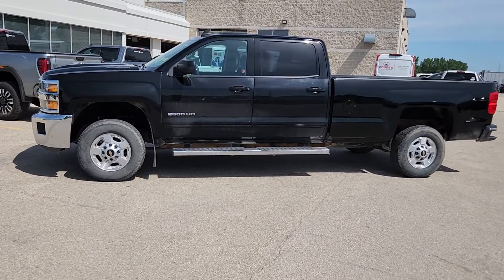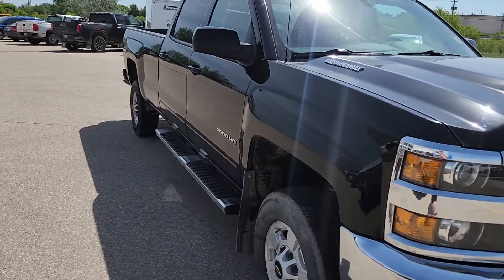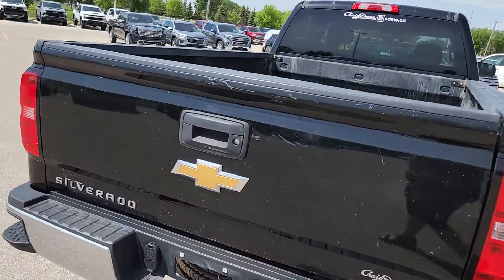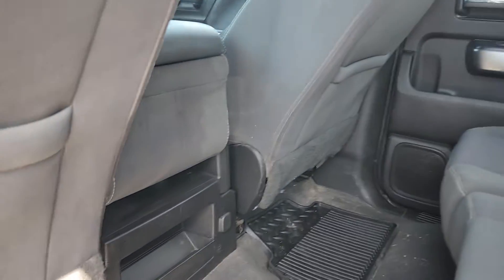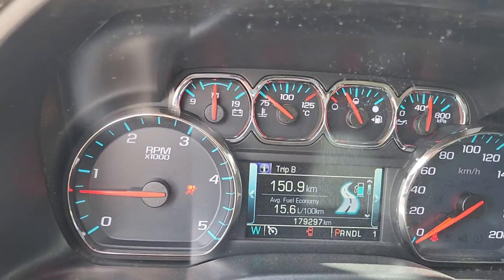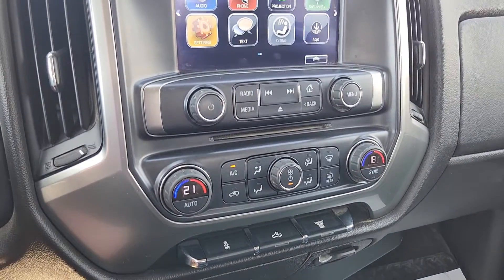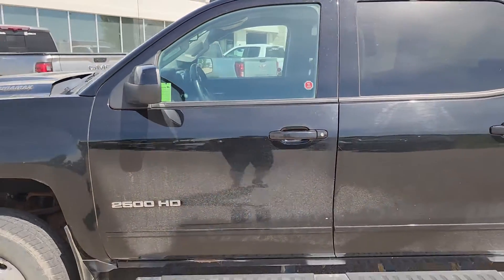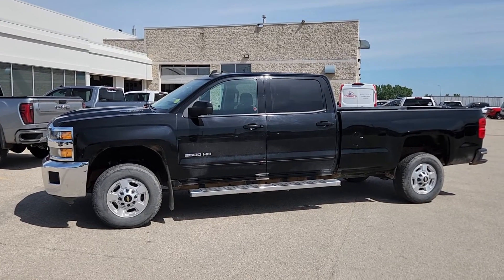2019 Chevrolet Silverado 2500 Duramax, 11740B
Back-Up Camera
4 wheel Drive
Wifi
Cruise Control
Bluetooth
Keyless Entry
Satellite Radio